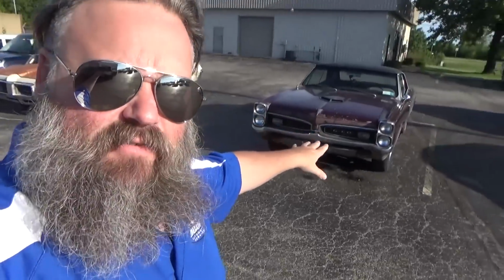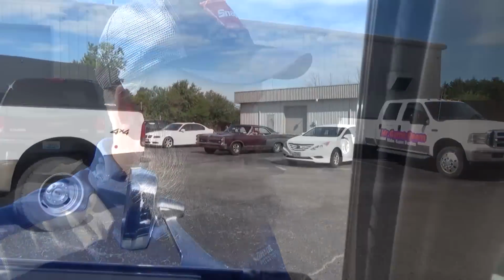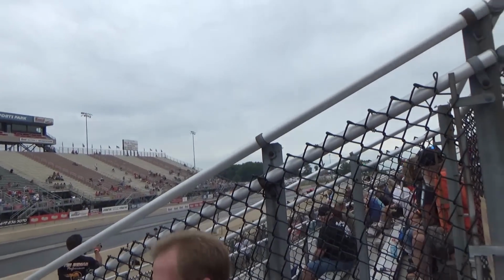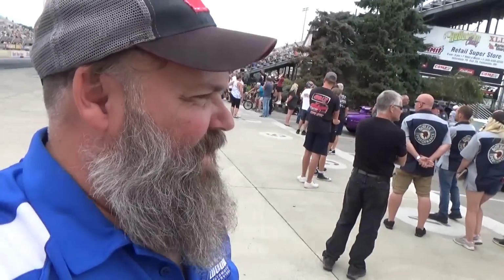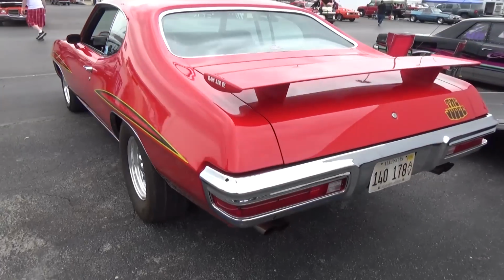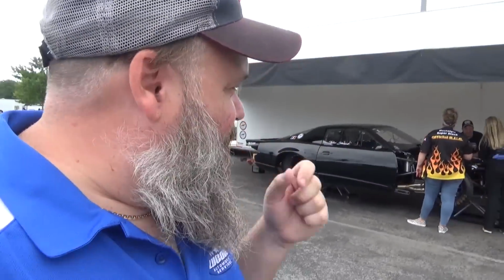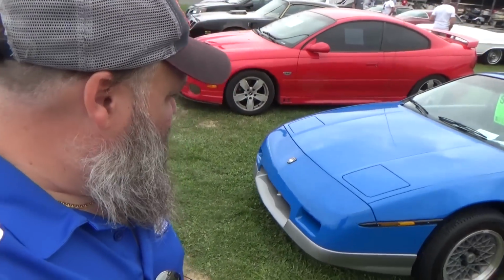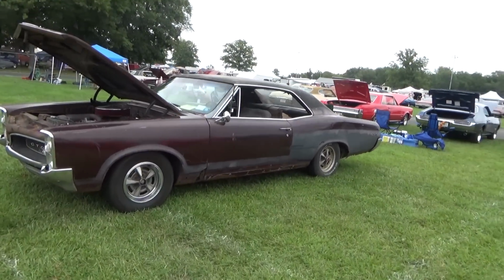2022 Pontiac Nationals at Summit Motorsports Park! From Lucore Automotive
It's that time of year again when the Ponchos take over the entire complex at Summit Motorsports park in Norwalk Ohio for the Pontiac Nationals! This year is even more exciting with us being able to bring the 1970 Pontiac LeMans we finished last year with that wonderful 455 Pontiac rumble as well as Kerry of Mechanical Advantage Garage with his 1967 GTO we recently recovered from Long Island. But before we get to the show, we've got to get a few things done then actually LEAVE the shop!

National events are an awesome experience for people looking to celebrate a specific brand and all things related to it, you won't find any other event on the calendar that will give you this. A Judged Car show, display area, cars for sale corral, swap meet, vendors, and of course lots and LOTS of racing we covered everything we could until the battery ran dry!

We hope you all enjoy this video, both Kerry and I enjoyed ourselves for sure even though we didn't get any $1 Ice Cream! (Let's face it neither of us need a bucket of ice cream)

Huge thanks as always to all our subscribers, followers, fans, and customers who have made our business successful and gotten our channel to where it is today. Special thanks to the SRC / Street Racing Channel / SRC Garage / Old Man's Garage / Junkyard Digs folks for showing such amazing support for us over the past several months. Without all of you we wouldn't be anywhere near where we are today. We hope you enjoy this one!